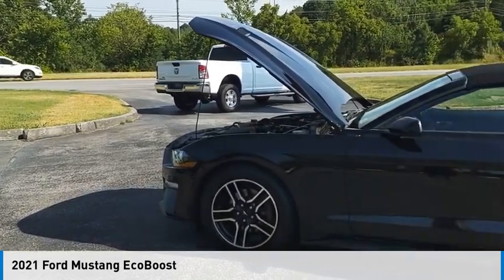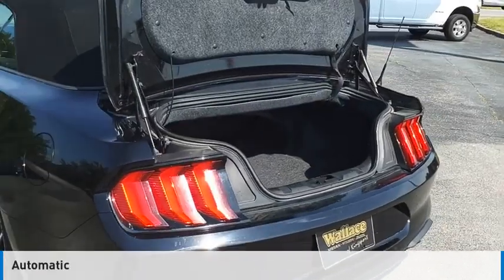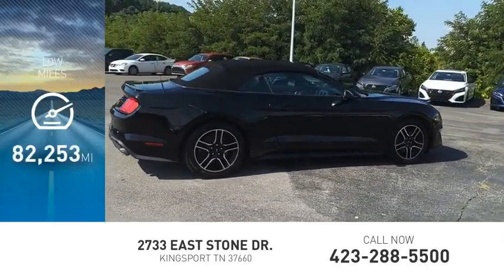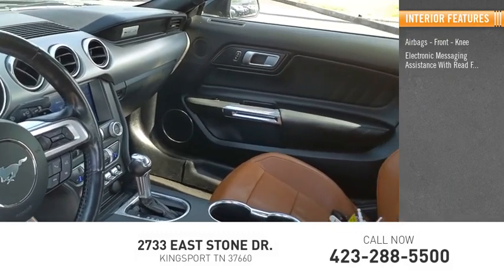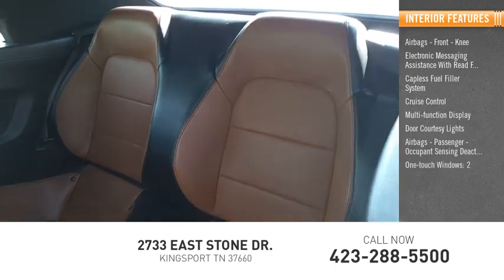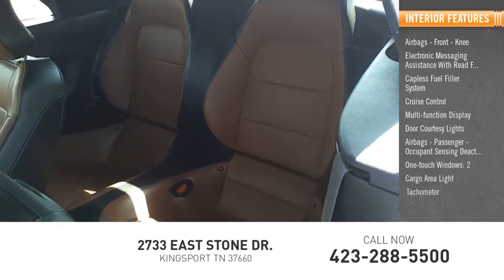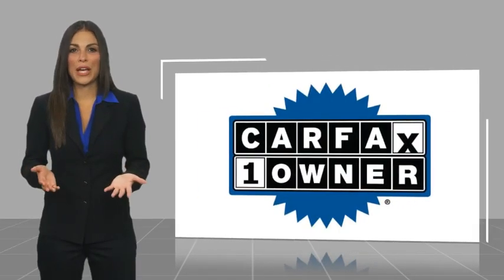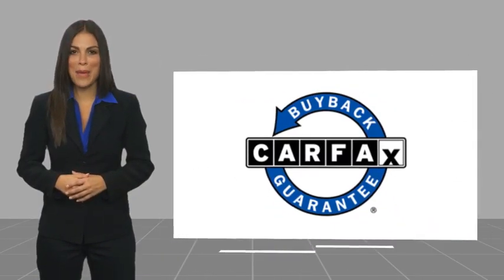2021 Ford Mustang Kingsport TN 7735P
2021 Ford Mustang EcoBoost

2733 East Stone Dr.

CARFAX One-Owner. Clean CARFAX.brbrBlack 2021 Ford Mustang EcoBoost RWD Automatic EcoBoost 2.3L I4 GTDi DOHC Turbocharged VCTbrbrRecent Arrival! 20/27 City/Highway MPGbrbrbrPlease contact our internet department with any questions @ (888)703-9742.